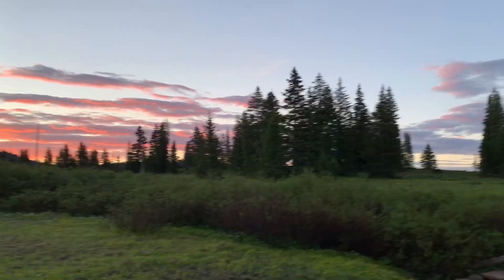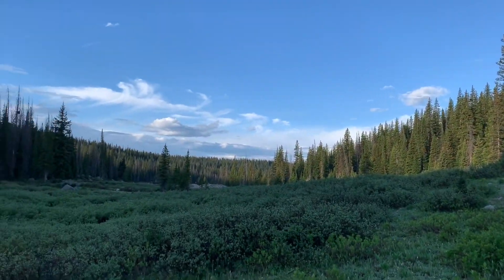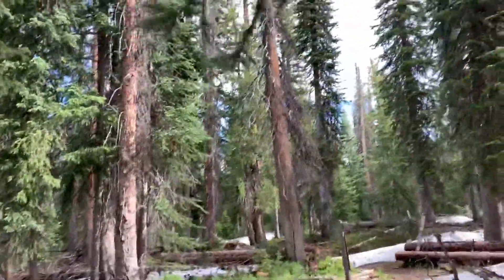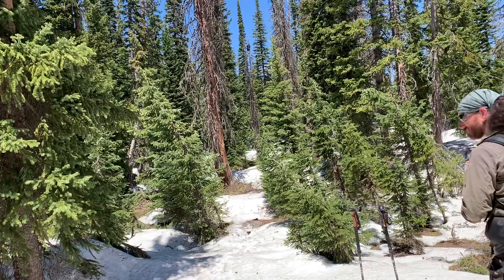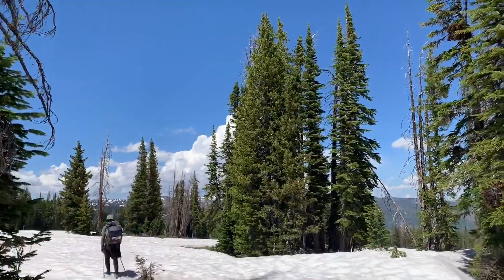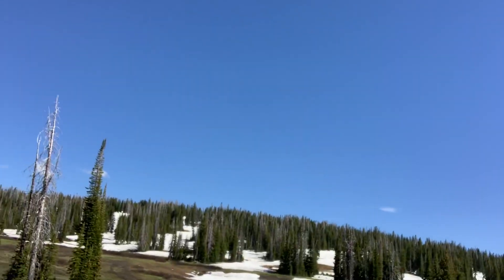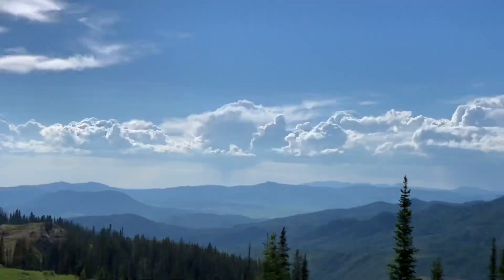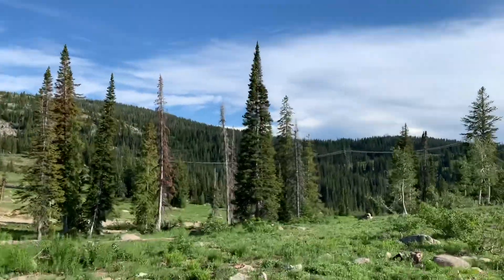CDT 2019 Day 70: Back on the High Route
The Night Crawler on YouTube: YouTube.com/DANNHailey